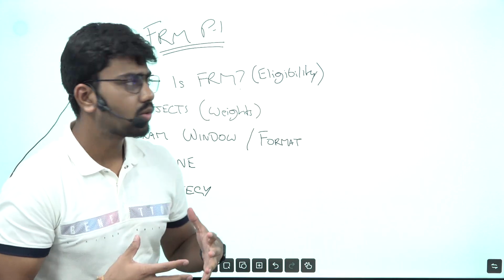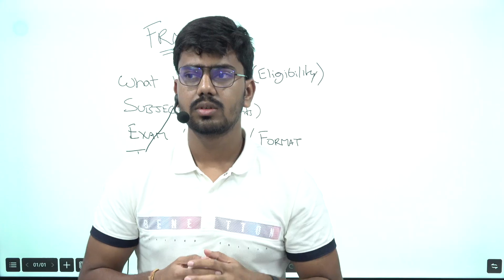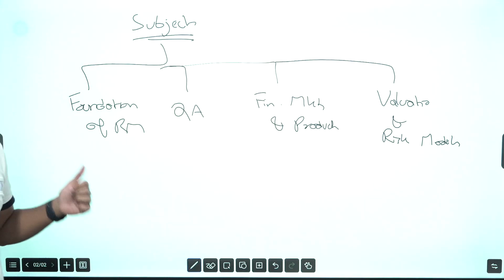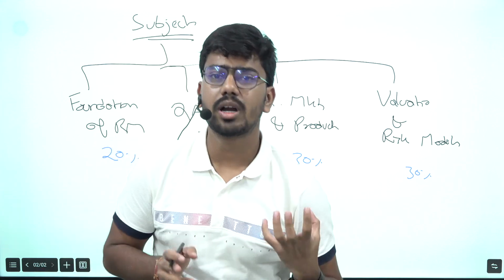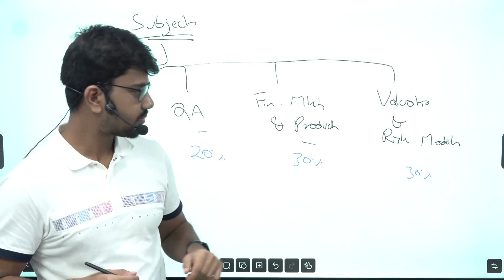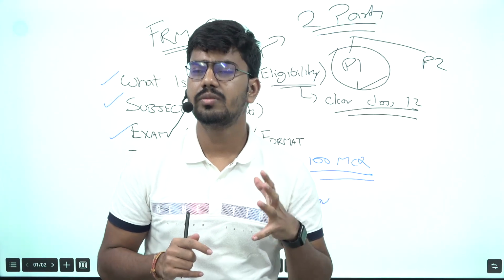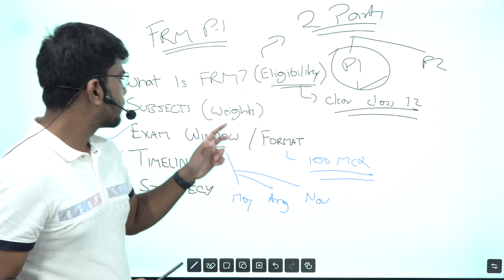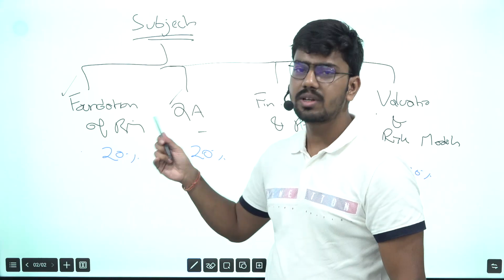FRM Level 1: Full Preparation Strategy & Study Plan by Adarsh Agrawal | Risk | Finance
In this video, Sir Adarsh explains the basics of FRM Level 1 and gives an overview and presents the flow of the paper and the examination along with its topics and study plan.

Timestamps:
00:00 Introduction : What is FRM?
3:48 Eligibility
4:14 Subjects
11:00 Exam format
12:25 Exam window
12:58 Cost of FRM
14:00 Timeline and strategy